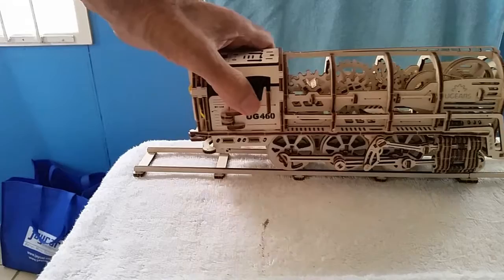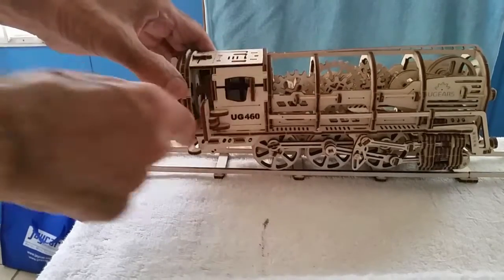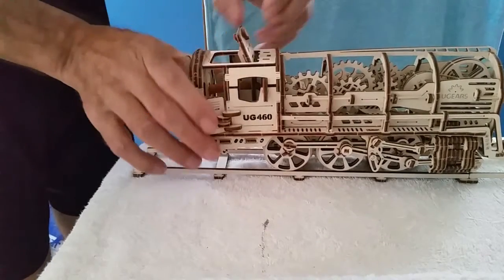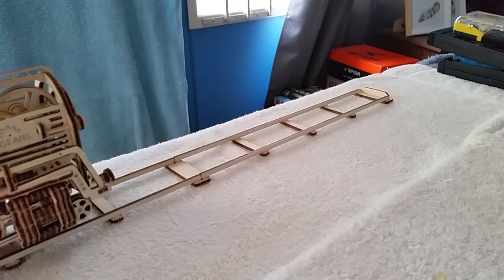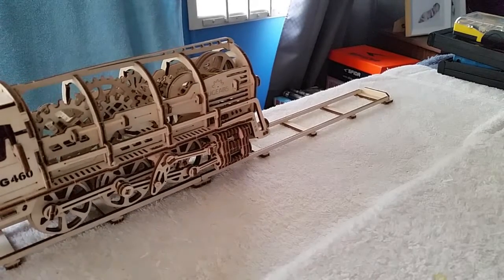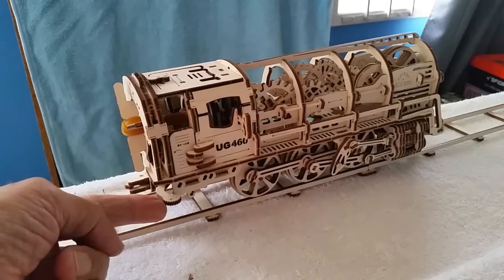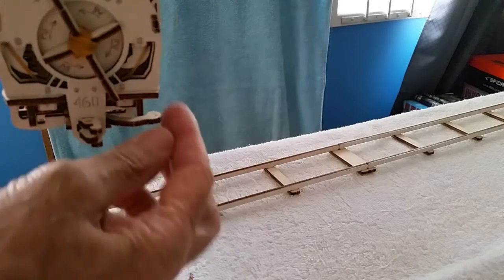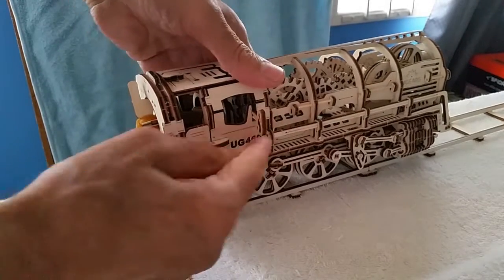Carmel's Train 3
Ugear Train